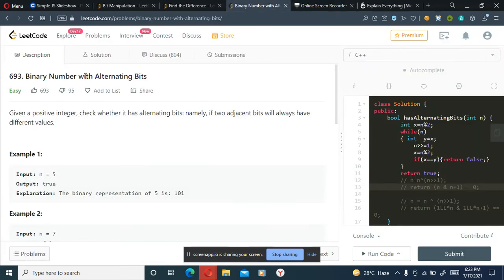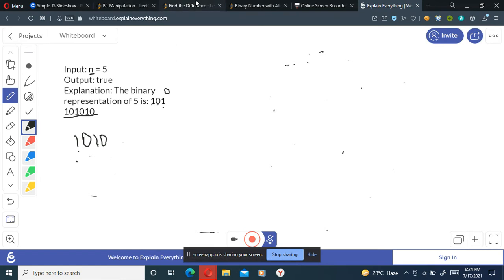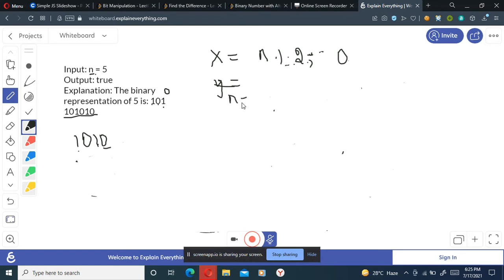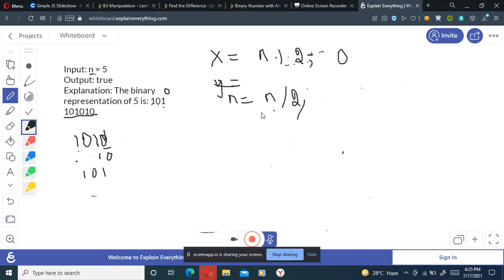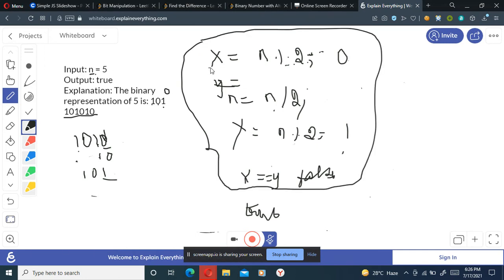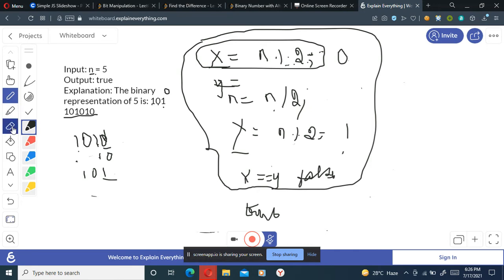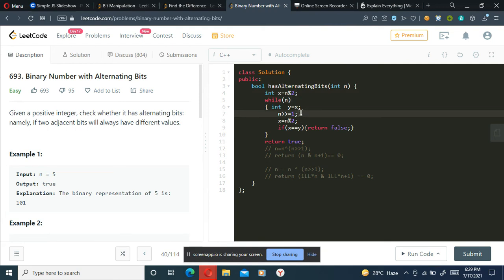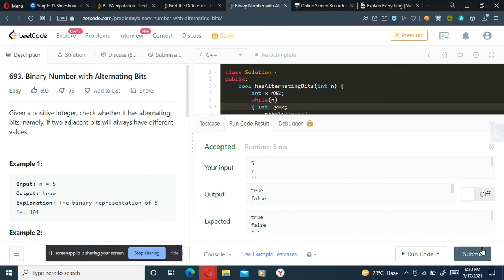Binary Number with Alternating bits | 693 | Leetcode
The bit manipulation part is not shown.. it got cut out whilst uploading .. :|